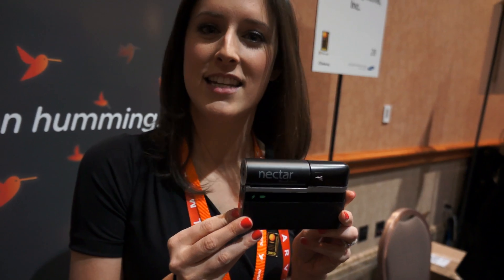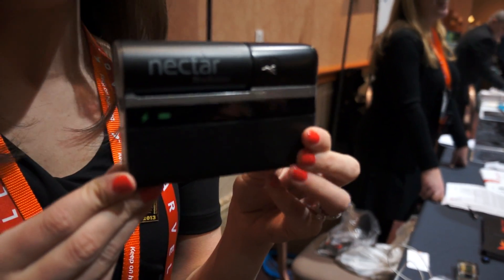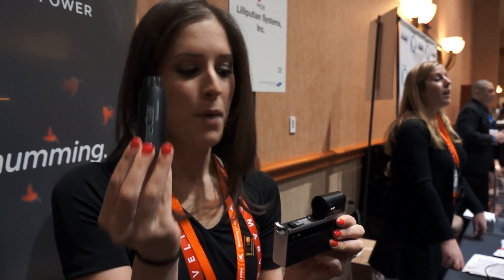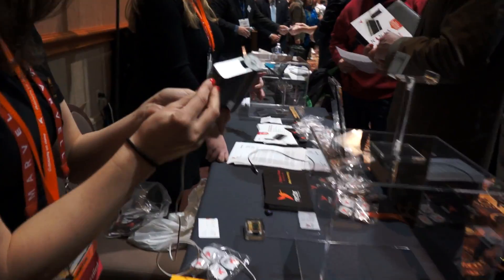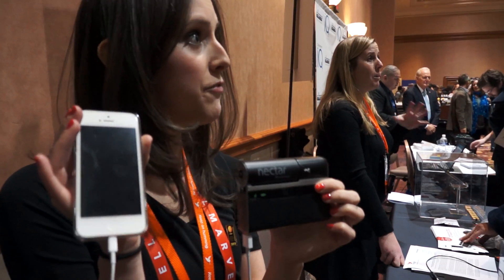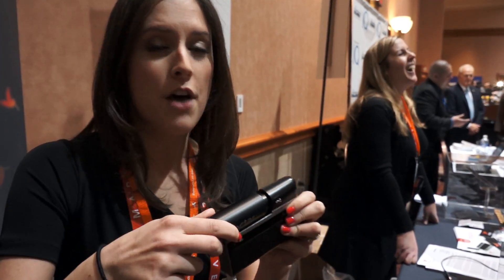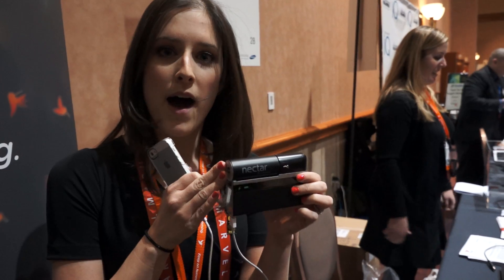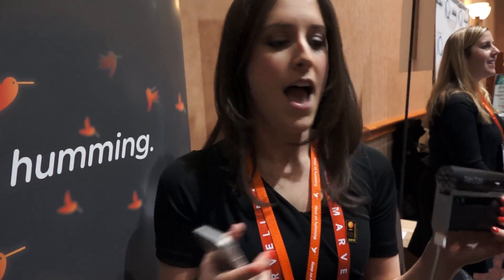Liliputians Nectar Mobile Power System demo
The Nectar puts fuel cells in your pocket.